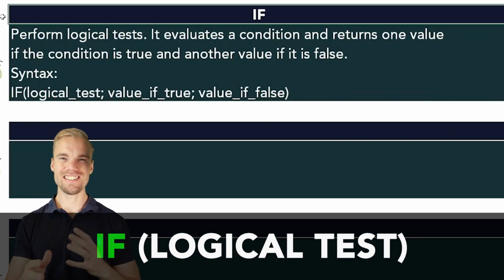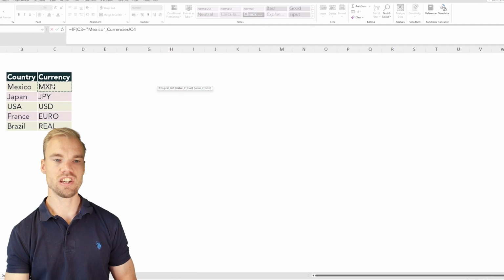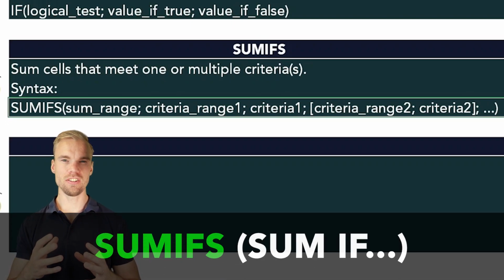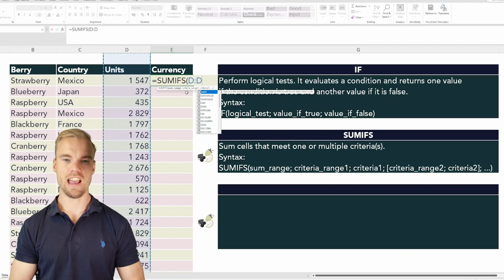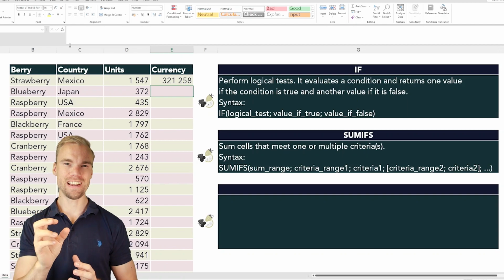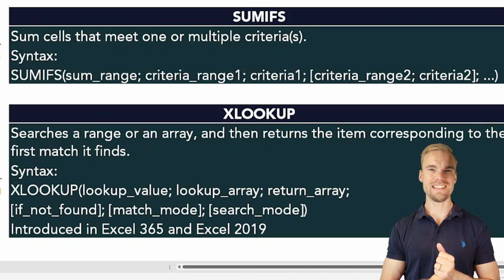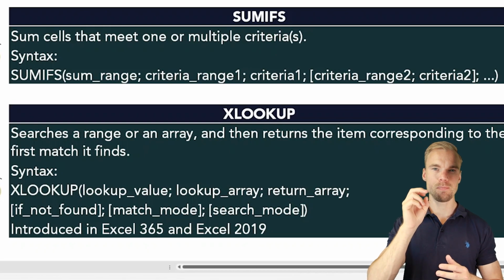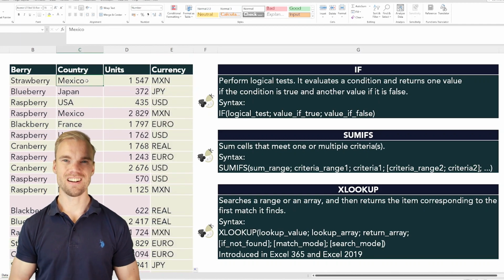The Only Three Excel Functions You'll Ever Need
Do you work in Excel with a lot of data? Then there are three fundamental functions to learn: IF, SUMIFS, and XLOOKUP. These functions will be a lifesaver, whether you're working with accounting, business controlling, auditing, or just handling a lot of data. In this video, I'll walk you through each function step-by-step, making it easy for anyone to understand and apply.